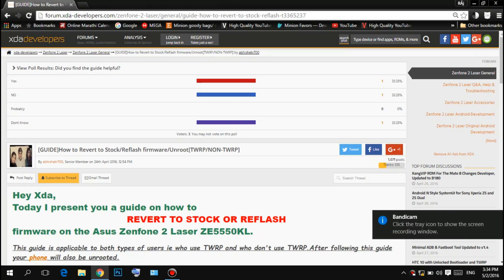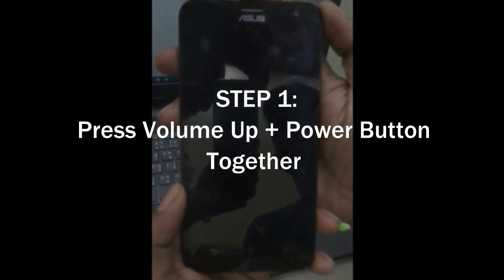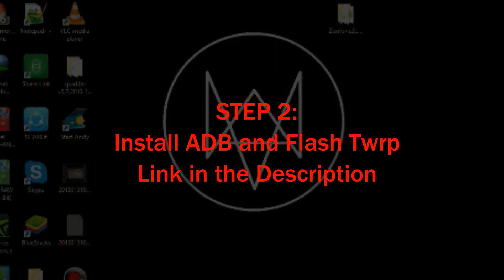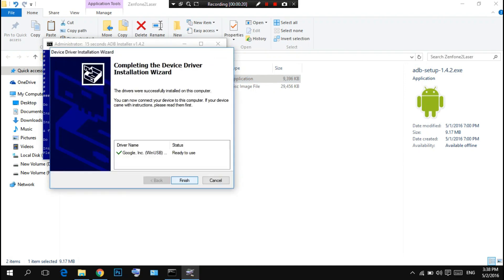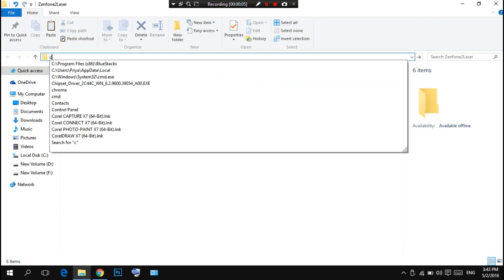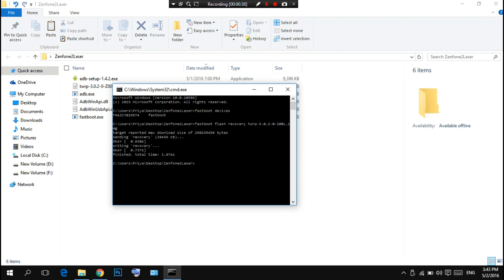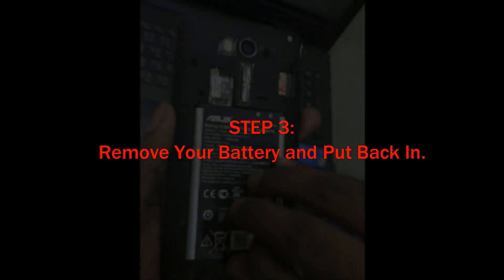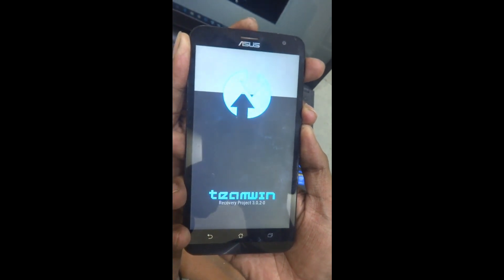How to install Stock Rom, Unroot, Unbrick, Lock Bootloader Asus Zenfone 2 Laser ZE550KL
Hello Guys,

In this tutorial I am going to Show you how to Unbrick, Unroot, Relock BootLoader of ASUS Zenfone 2 Laser ZE550KL.
You Must Follow All The Steps Clearly .